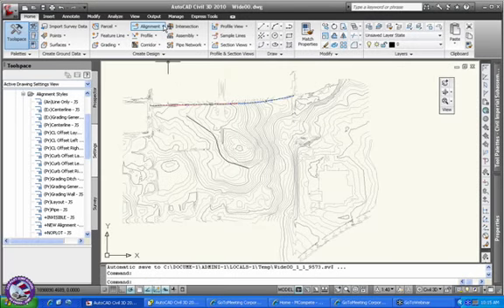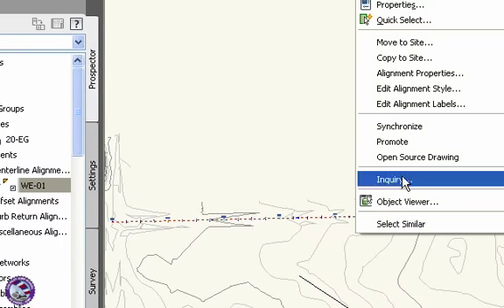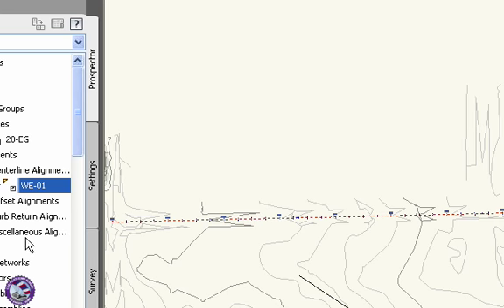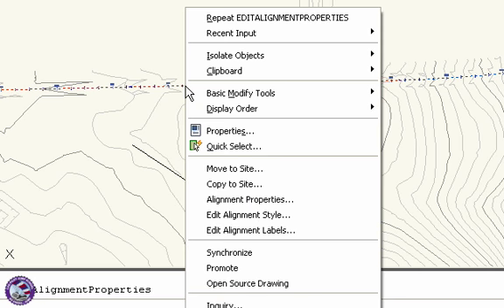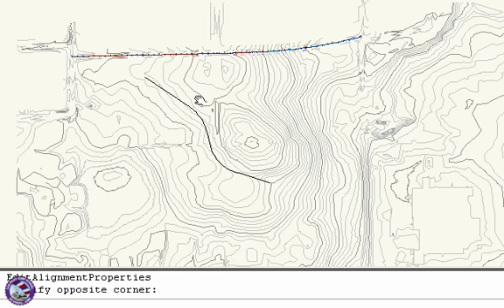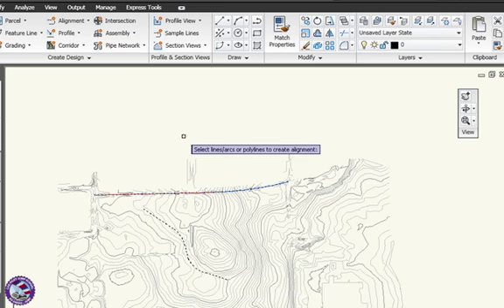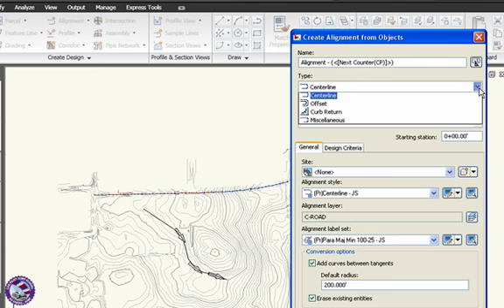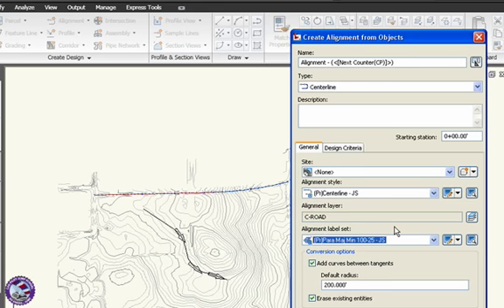2010 Road Widenings tips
Creating widenings is easier in Civil 3D 2010. Here are a couple things to look forward to and one to look out for.